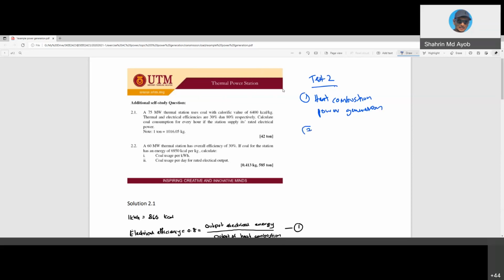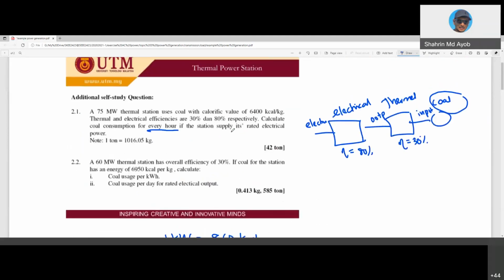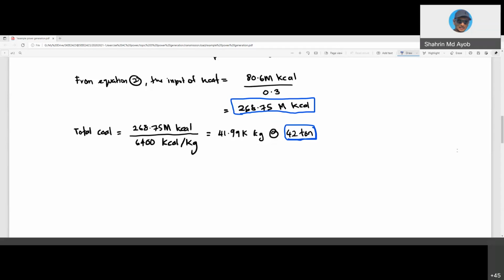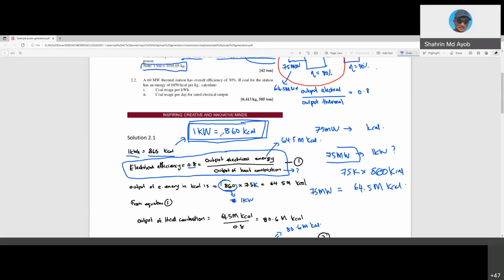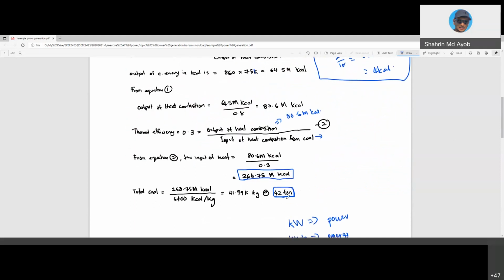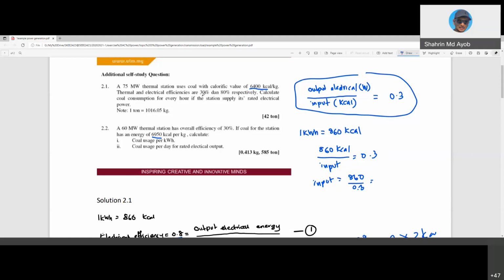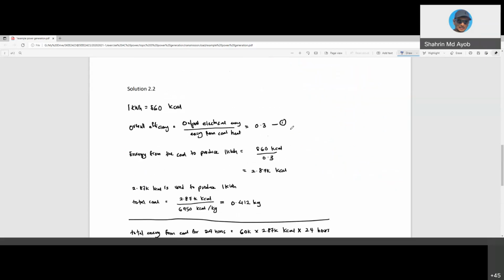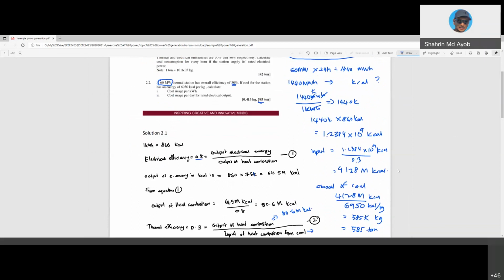Wed 22 dec 20211222